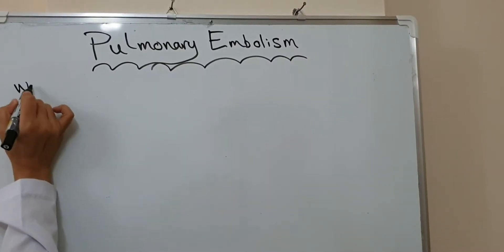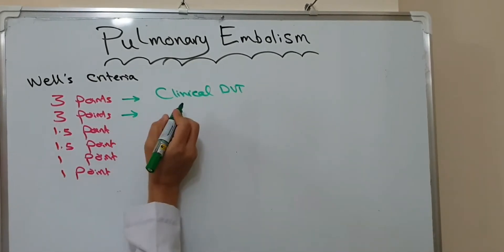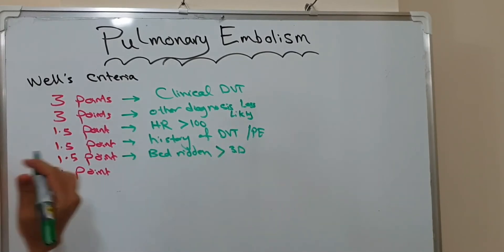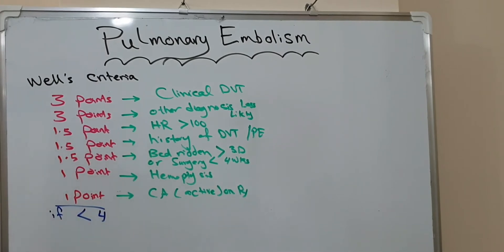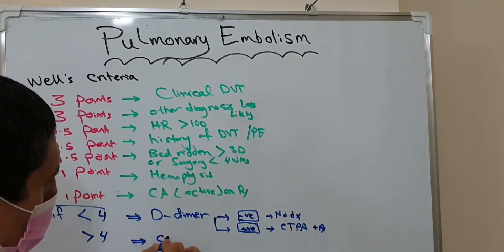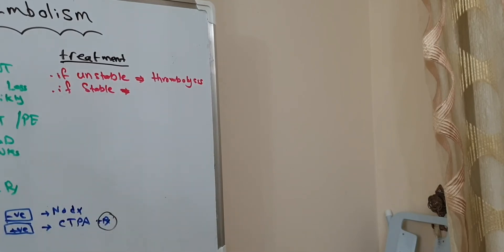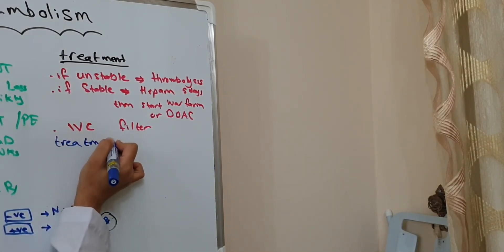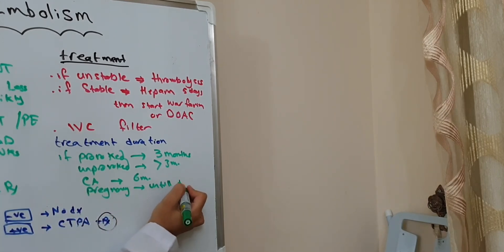Pulmonary embolism management, well's criteria , treatment options and duration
In order to diagnose a pulmonary embolism, a review of clinical criteria to determine the need for testing is recommended.[23] In those who have low risk, age less than 50, heart rate less than 100 beats per minute, oxygen level more than 94% on room air, and no leg swelling, coughing up of blood, surgery or trauma in the last four weeks, previous blood clots, or estrogen use, further testing is not typically needed.[24]
If there are concerns this is followed by testing to determine a likelihood of being able to confirm a diagnosis by imaging, followed by imaging if other tests have shown that there is a likelihood of a PE diagnosis.
The diagnosis of PE is based primarily on validated clinical criteria combined with selective testing because the typical clinical presentation (shortness of breath, chest pain) cannot be definitively differentiated from other causes of chest pain and shortness of breath. The decision to perform medical imaging is based on clinical reasoning, that is, the medical history, symptoms and findings on physical examination, followed by an assessment of clinical probability.[2]

Probability testingEdit

The most commonly used method to predict clinical probability, the Wells score, is a clinical prediction rule, whose use is complicated by multiple versions being available. In 1995, Philip Steven Wells, initially developed a prediction rule (based on a literature search) to predict the likelihood of PE, based on clinical criteria.[27] The prediction rule was revised in 1998[28] This prediction rule was further revised when simplified during a validation by Wells et al. in 2000.[29] In the 2000 publication, Wells proposed two different scoring systems using cutoffs of 2 or 4 with the same prediction rule.[29] In 2001, Wells published results using the more conservative cutoff of 2 to create three categories.[30] An additional version, the "modified extended version", using the more recent cutoff of 2 but including findings from Wells's initial studies[27][28] were proposed.[31] Most recently, a further study reverted to Wells's earlier use of a cutoff of 4 points[29] to create only two categories.[32]
There are additional prediction rules for PE, such as the Geneva rule. More importantly, the use of any rule is associated with reduction in recurrent thromboembolism.[33]
The Wells score:[34]

clinically suspected DVT — 3.0 points

alternative diagnosis is less likely than PE — 3.0 points

tachycardia (heart rate more than 100) — 1.5 points

immobilization ( 3d)/surgery in previous four weeks — 1.5 points

history of DVT or PE — 1.5 points

hemoptysis — 1.0 points

malignancy (with treatment within six months) or palliative — 1.0 points

Traditional interpretation[29][30][35]

Score more than 6.0 — High (probability 59% based on pooled data)[36]

Score 2.0 to 6.0 — Moderate (probability 29% based on pooled data)[36]

Score less than2.0 — Low (probability 15% based on pooled data)[36]

Alternative interpretation[29][32]

Score more than 4 — PE likely. Consider diagnostic imaging.

Score 4 or less — PE unlikely. Consider D-dimer to rule out PE.

Recommendations for a diagnostic algorithm were published by the PIOPED investigators; however, these recommendations do not reflect research using 64 slice MDCT.[36] These investigators recommended:

Low clinical probability. If negative D-dimer, PE is excluded. If positive D-dimer, obtain MDCT and based treatment on results.

Moderate clinical probability. If negative D-dimer, PE is excluded. However, the authors were not concerned that a negative MDCT with negative D-dimer in this setting has a 5% probability of being false. Presumably, the 5% error rate will fall as 64 slice MDCT is more commonly used. If positive D-dimer, obtain MDCT and based treatment on results.

High clinical probability. Proceed to MDCT. If positive, treat, if negative, more tests are needed to exclude PE. A D-dimer of less than 750 ug/L does not rule out PE in those who are at high risk.